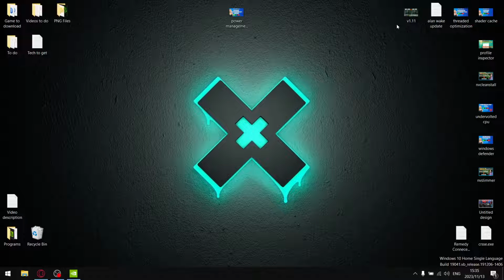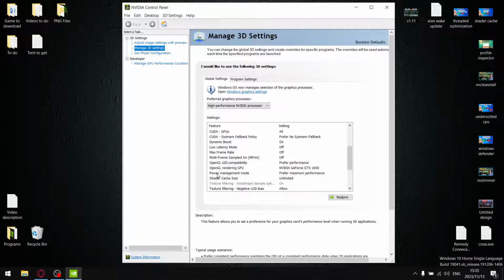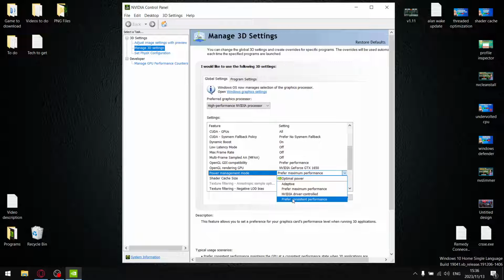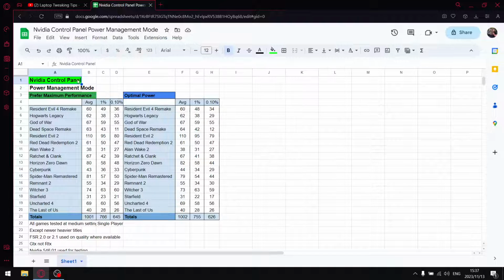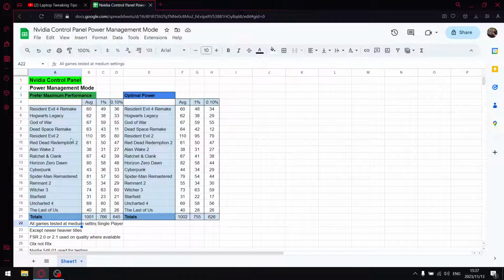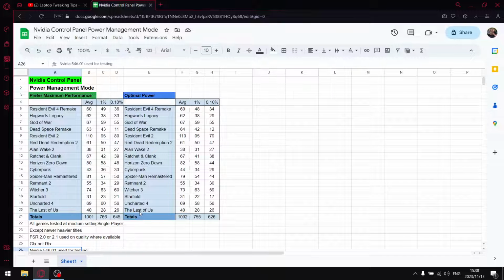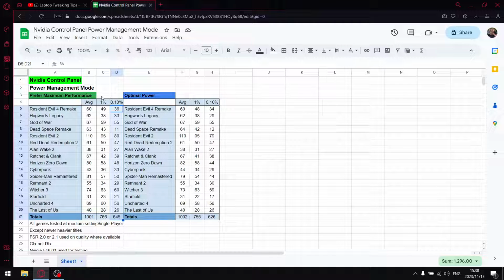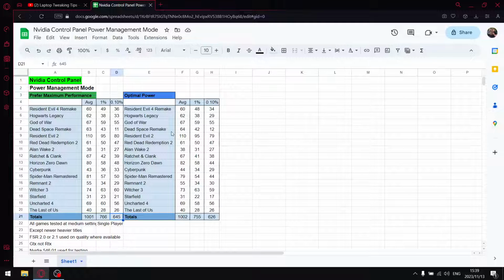Power Management Mode | Nvidia Control Panel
In todays video I will compare Optimal Power vs Prefer Maximum Performance in Powr Management section of the Nviddia Control Panel.

Dell G15
i5 10200h
24gb DDR4 2933mhz
Gtx 1650 GDDR 6
500 gb gen 3 Nvme 2,500 mb/s
2 tb Gen 3 Nvme 3,500 mb/s